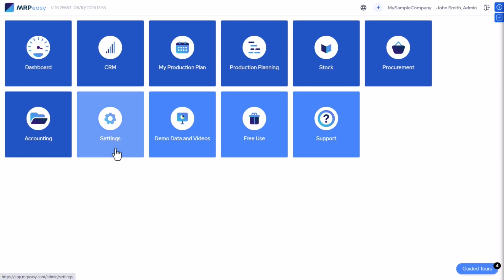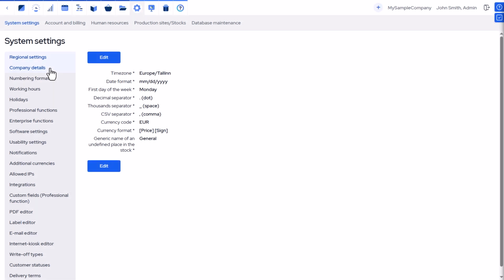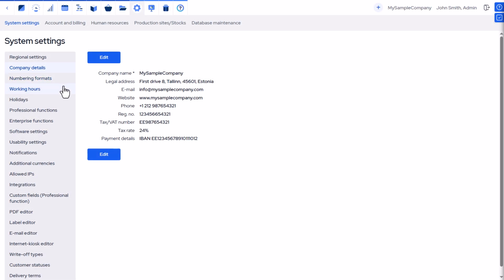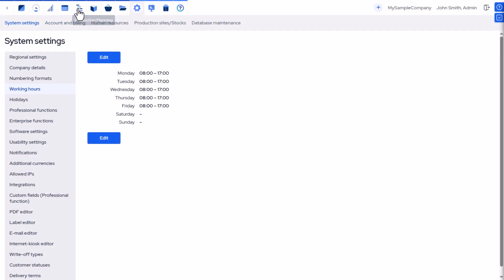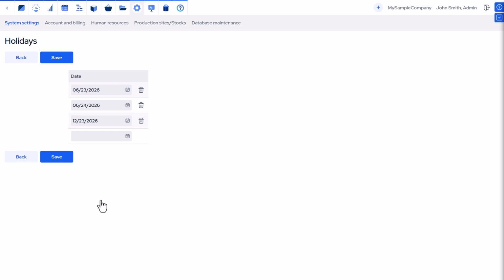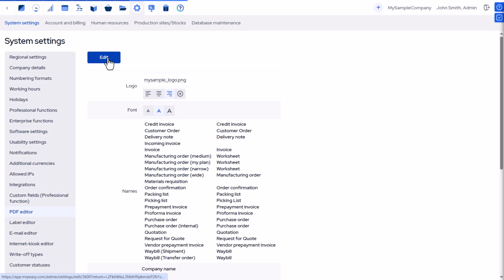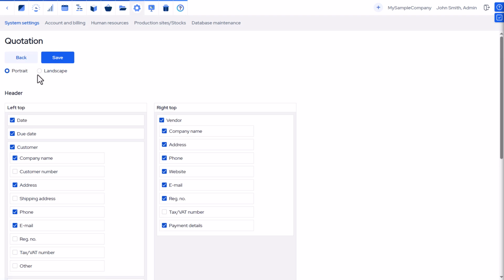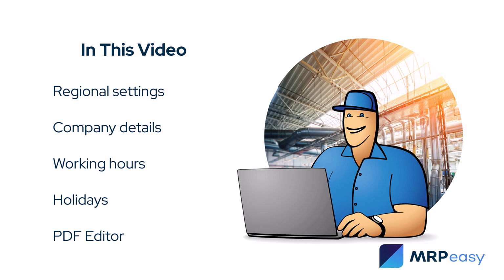MRPeasy Demo - Setting Up: Business Details, Working Hours, PDF Editor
This video covers general system settings related to your business:
* Configuring regional settings of your MRPeasy account.
* Entering company details such as address and billing information.
* Defining general working hours and business days.
* Holidays when no work takes place.
* Using the PDF document editor for adding a logo, changing document names, editing the content and layouts, and customizing footers.

Chapters:
0:00 Intro
0:35 Regional settings
1:19 Company details
1:53 Working hours
2:39 Holidays
3:07 PDF editor